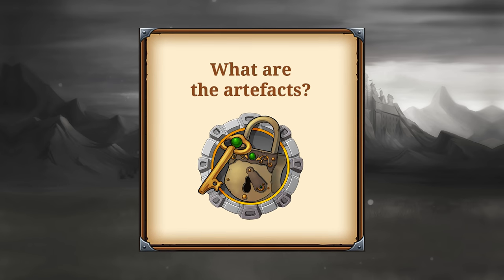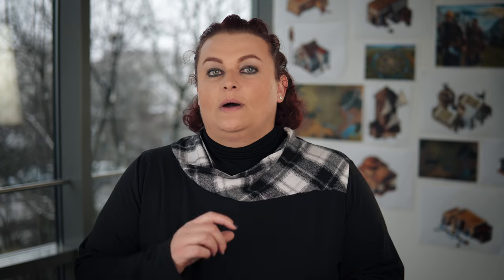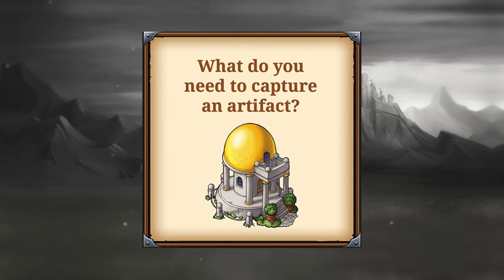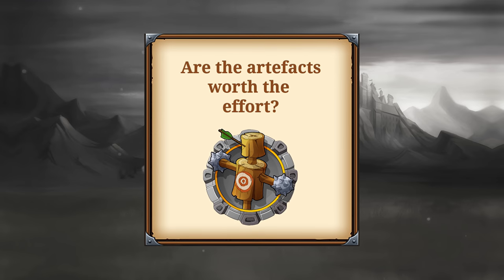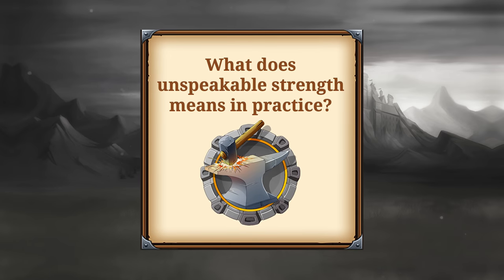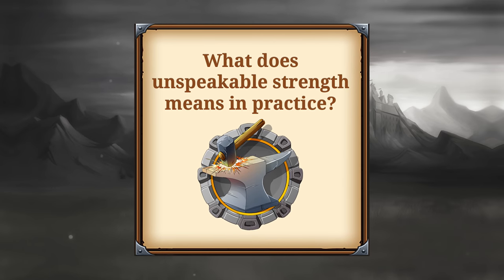Ask Travian #14 ~ Artefacts for Beginners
Are the Artefacts worth the effort? Did you know that the Natars have a wicked sense of humor? In this episode, we answer your questions about the Artefacts!

This is only part 1! If you have any questions about the artefacts, please leave them in the comments below. We are working on a part 2 video dedicated to our veteran players.

Here you can find the transcript in the following languages: Arabic, English, French, German, Italian, Portuguese, Russian, Spanish, Turkish